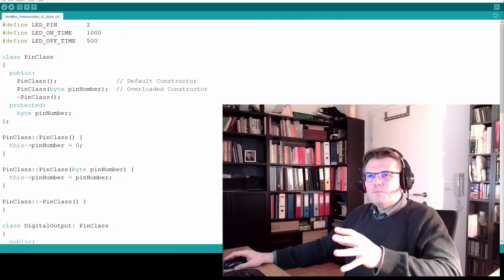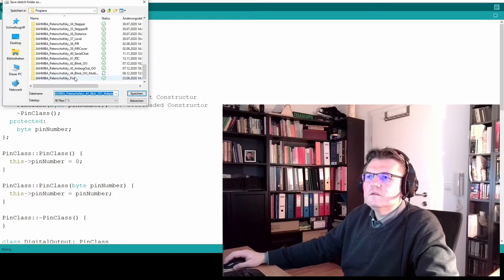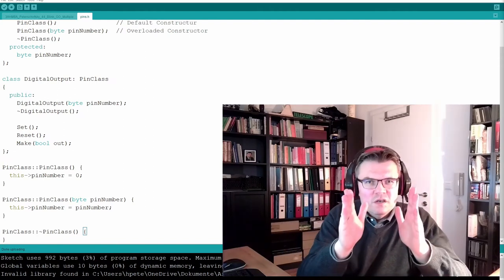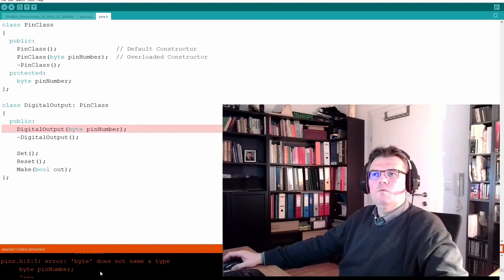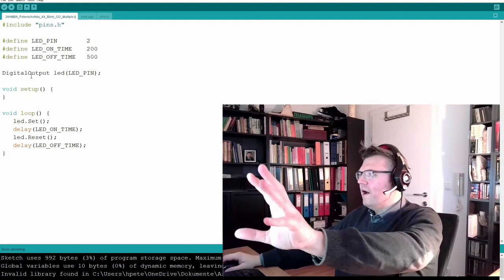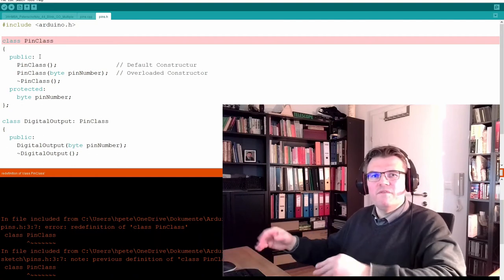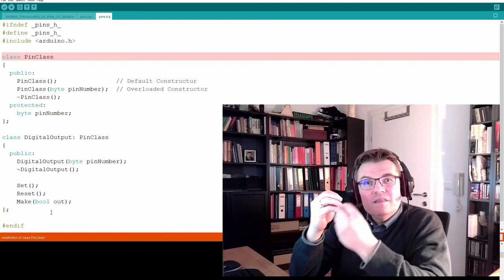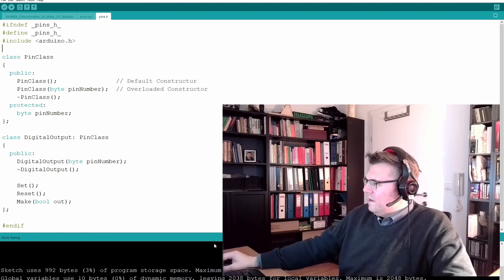Computer 14: Multiple Source Files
In this video we want to devide the object oriented Blink-Sketch to several source-files. We will hear what a "header-file" is and what a source-file ist. We will hear where we can put it and how we can make it from the Arduino IDE.